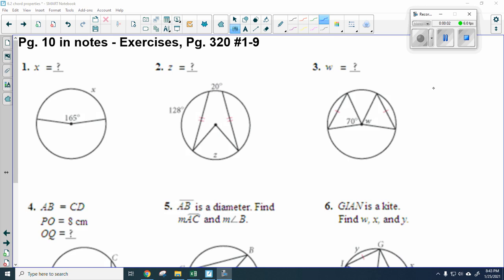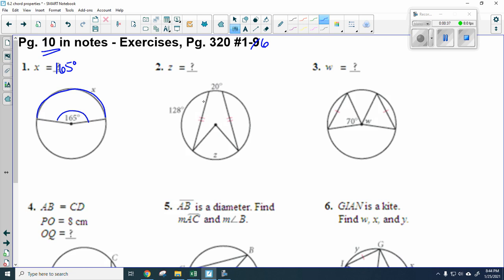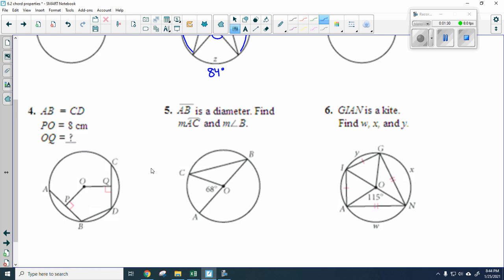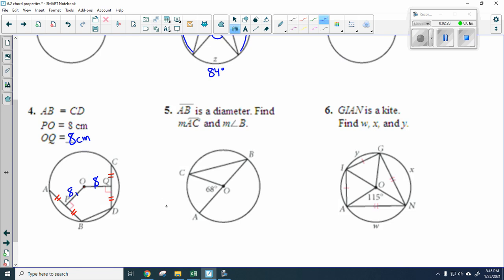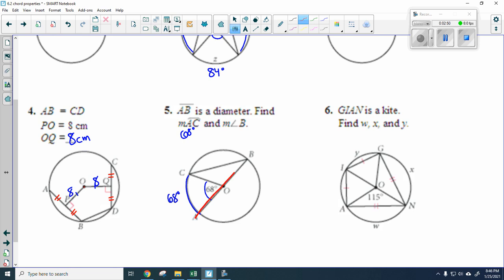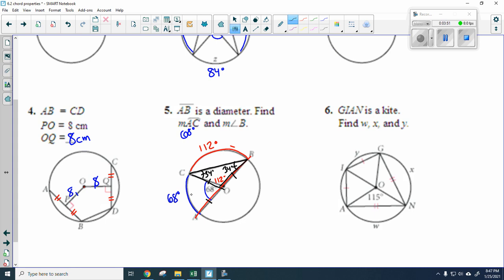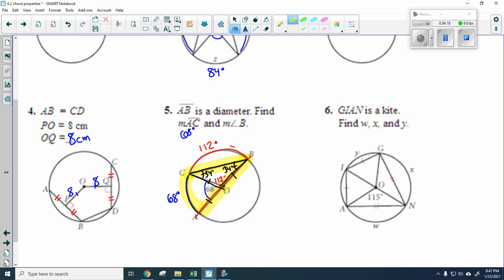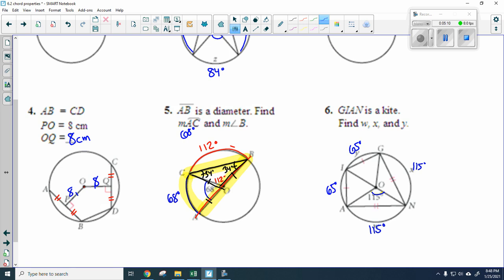Unit 7 Circles, Pg. 10 in notes #1-6 answer key